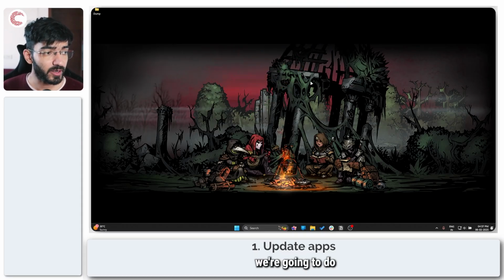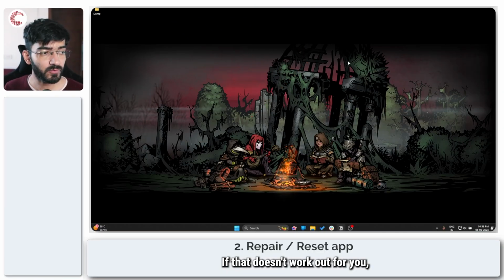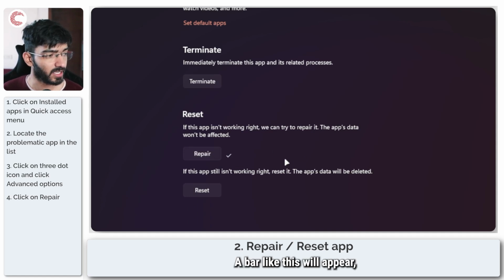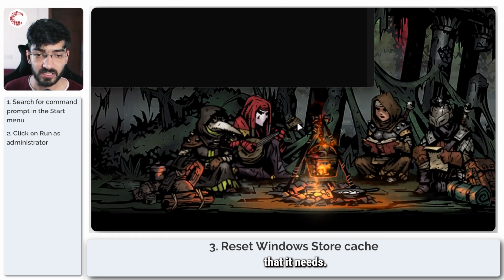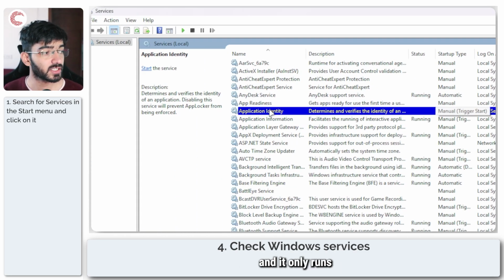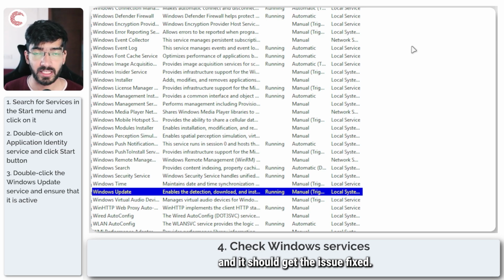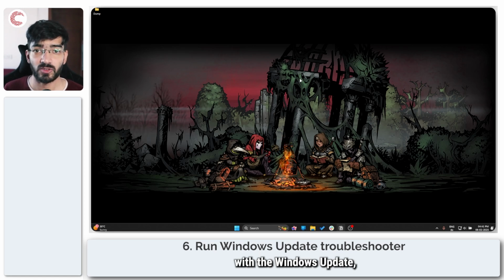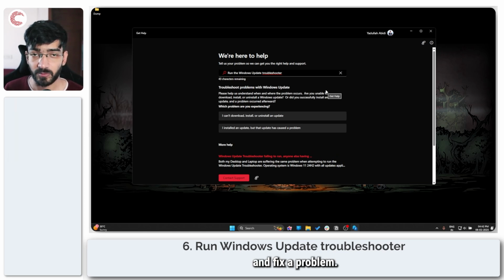What to do if Windows 11 Apps are not opening?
Here is what to do if Windows 11 apps are not opening. Want additional help or just want to buy us a Coffee and show support?